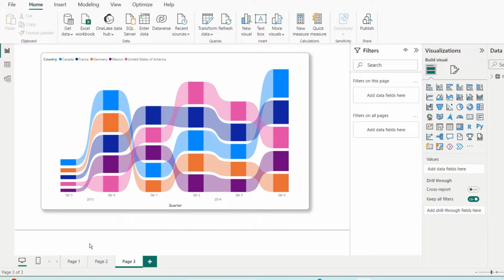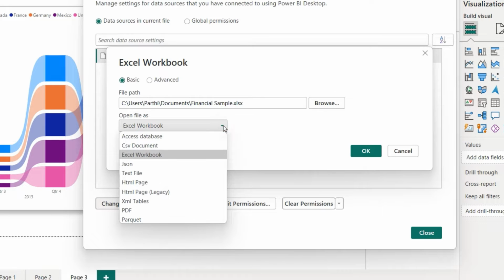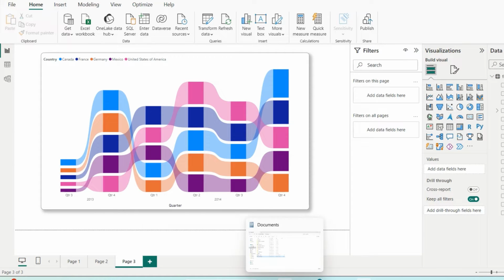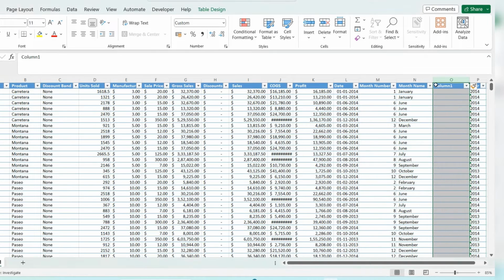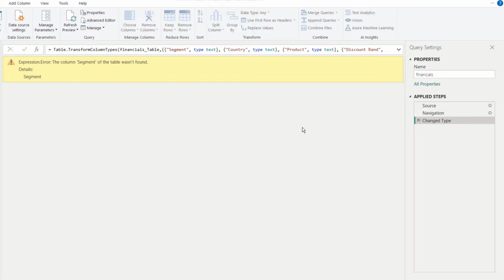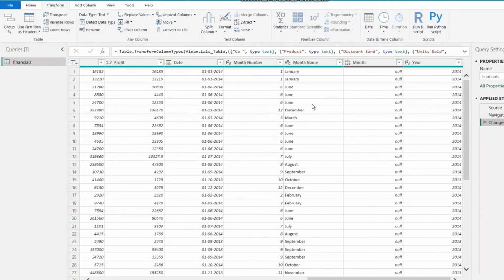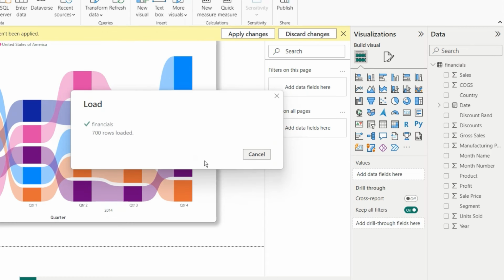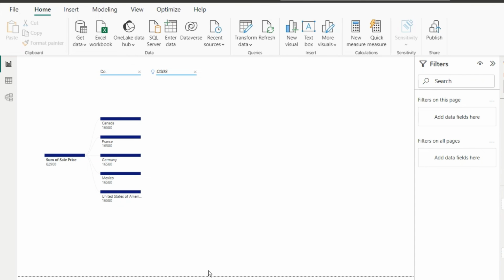2 ways to replace data source in Power BI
Watch video to understand how to replace a data source location or replace old dataset with new dataset.